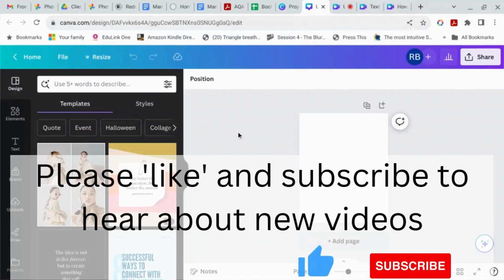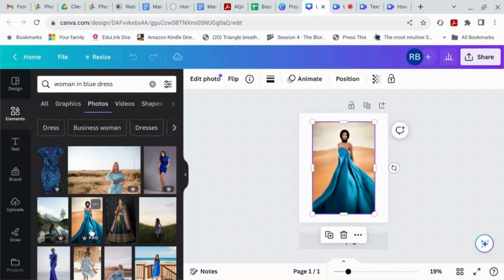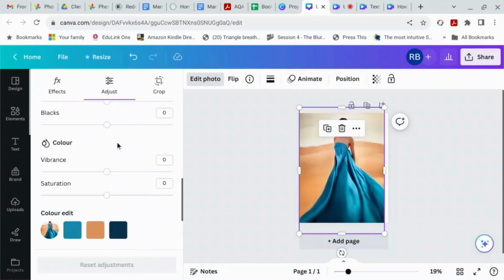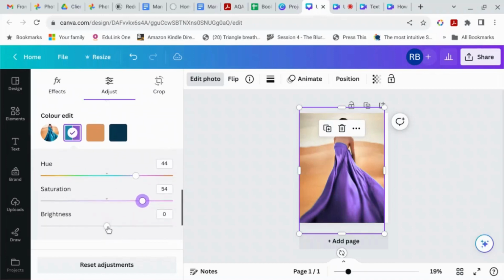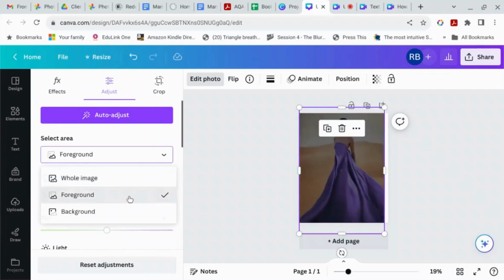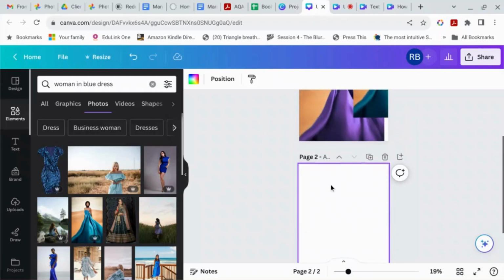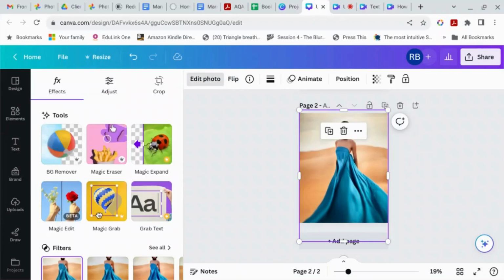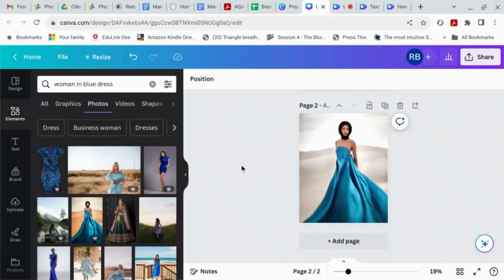How to use Canva Colour Edit to change colours in your photo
Ever wanted to change the colour of part of a photo? For example, the dress of a character on a book cover? Now it's easier than ever to do this in Canva.

FREEBIES: For experienced Canva users I have a collection of Lottie sticker codes that I've built up from various places.

ABOUT CANVA: Canva is an easy to use graphic design program that is available on the web. You can start using it on their free tier, which allows you to do most things that I do tutorials on in my channel. You can use it to make book covers (and other graphics) quickly and easily. If you don’t have a Canva account, you can sign up for a free account using this link (it's an affiliate link, so I get a small amount if you buy Canva Pro. It won’t cost you anything extra).

If you're new to Canva, start with this one: A Very Basic Introduction to Canva

ABOUT ME I'm an award nominated author who writes romcoms and women's fiction featuring South Asian main characters as Jeevani Charika and romcoms as Rhoda Baxter. You can get a free book from my